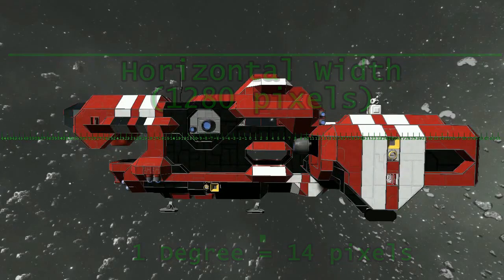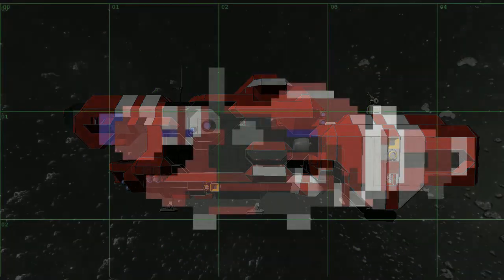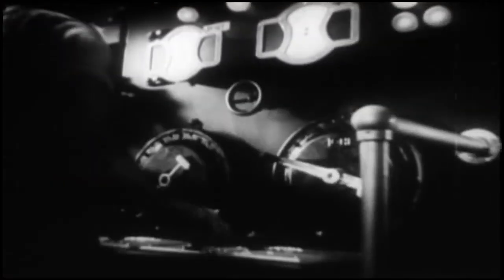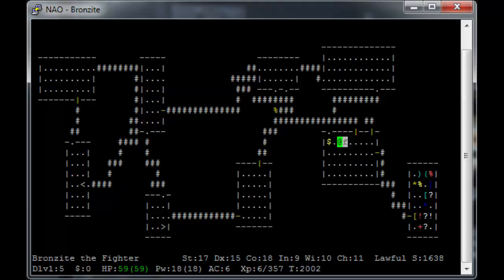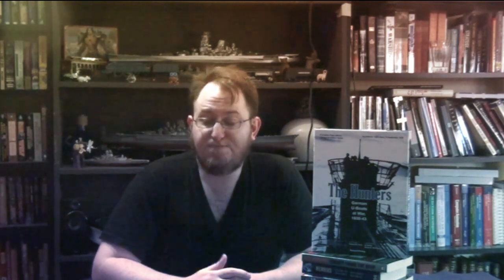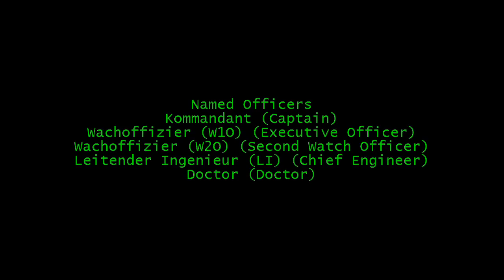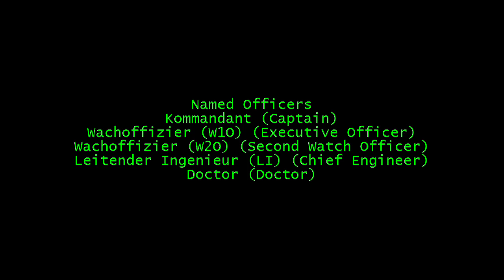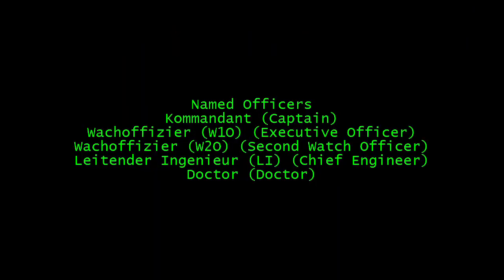The Hunters - Episode 0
I'm going to be starting a new series soon, and I want your input!

The Hunters: German U-Boats at War, 1939-43
By Gregory M. Smith
Published by Consim Press